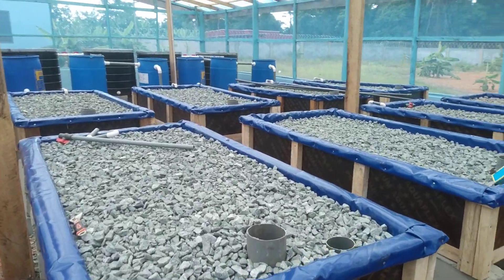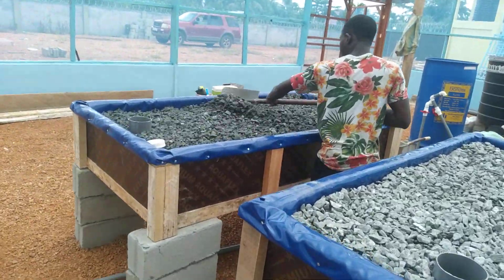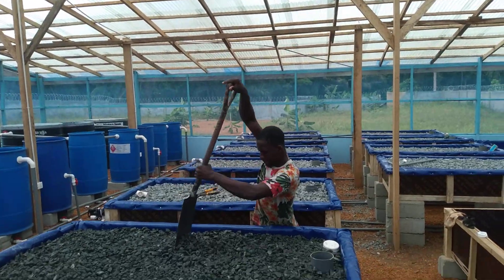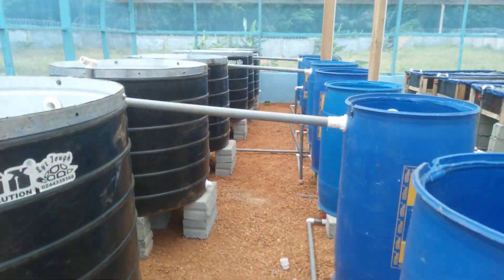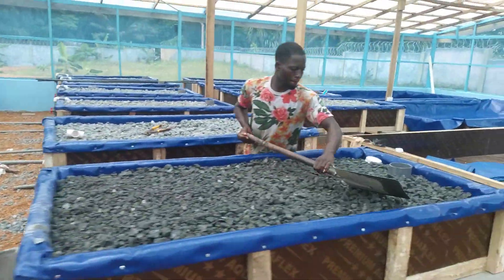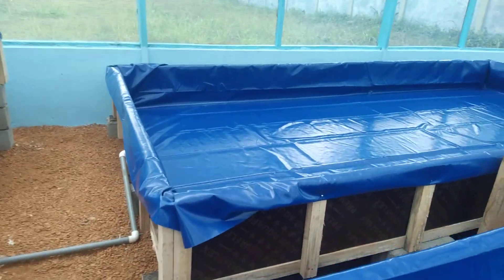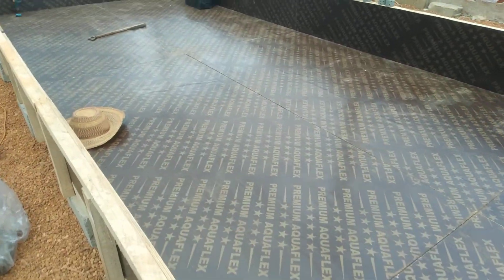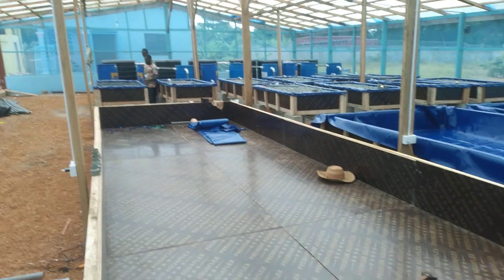Aquaponics Farm at Tafo, Ghana - Day 4 update 1